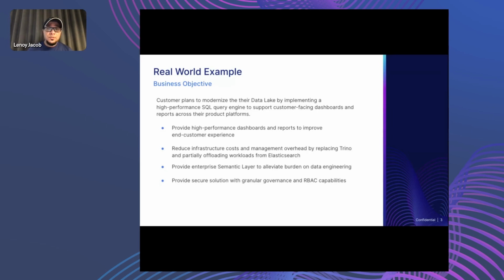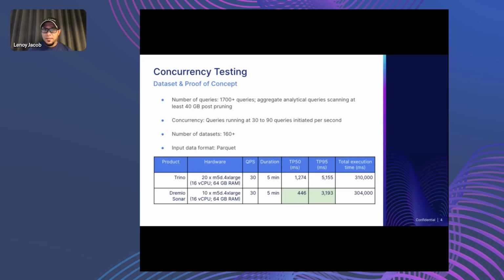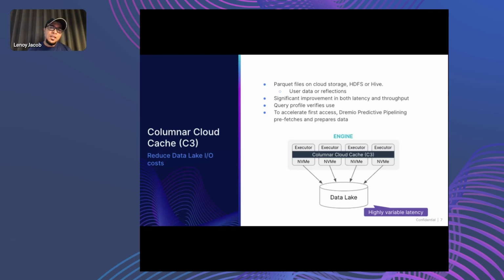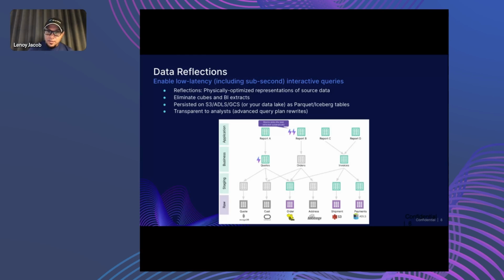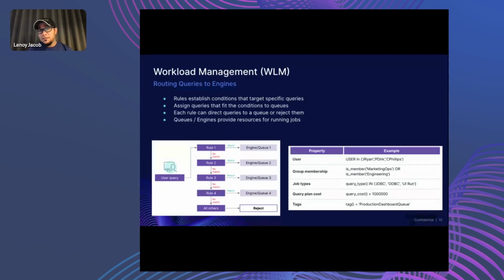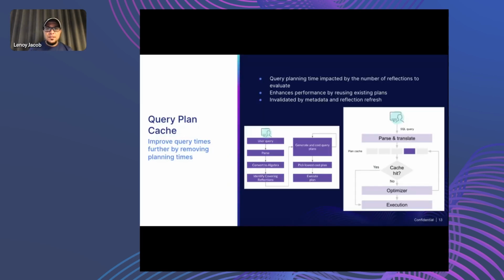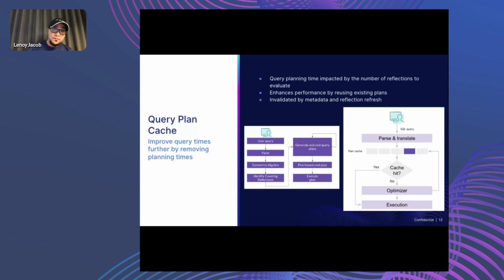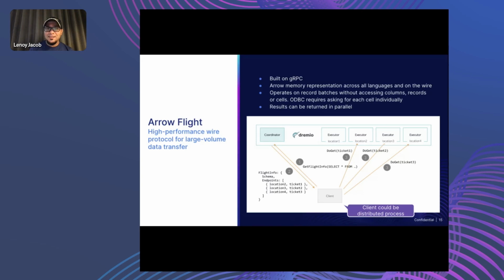Architecting for 1000s of Concurrent Requests with Sub-Second Performance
You will learn about how to design and implement a high-performance architecture that can handle thousands of concurrent requests with sub-second response times.